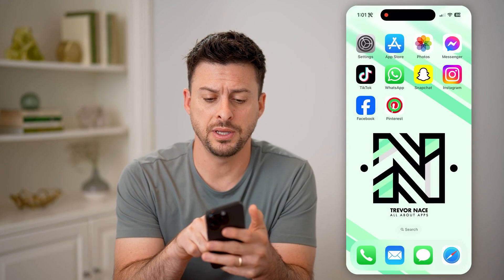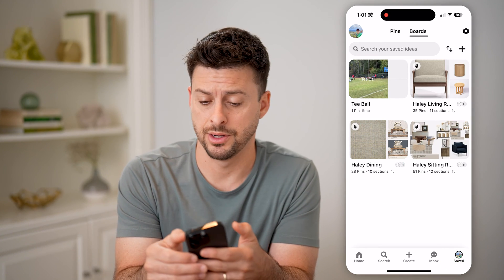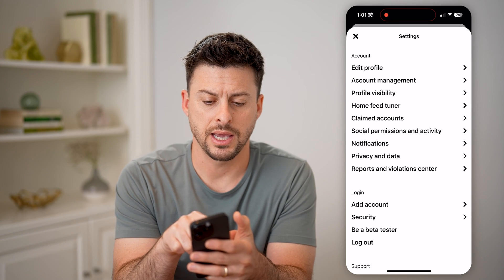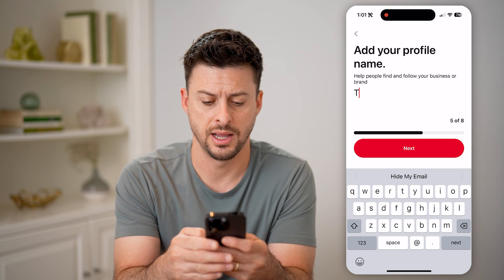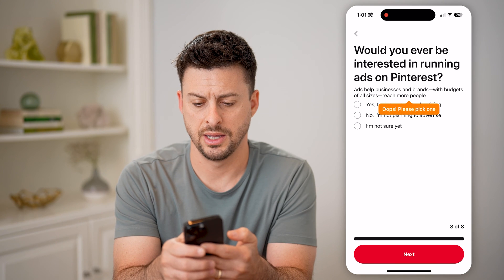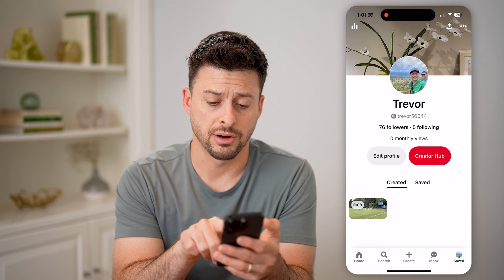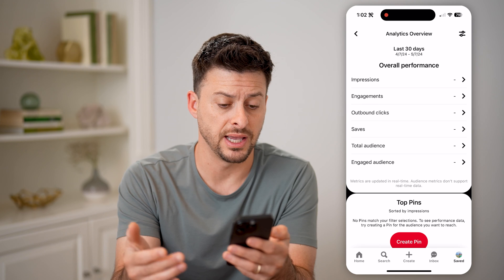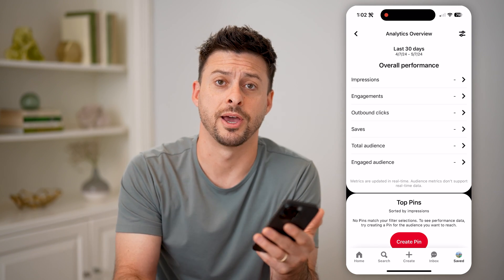How To Check Monthly Views On Pinterest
Here's how to check your monthly views of all of your Pinterest pins to see which ones have the most impressions or engagement.